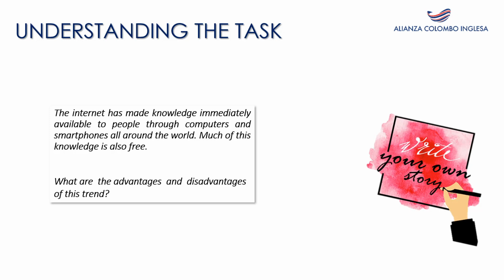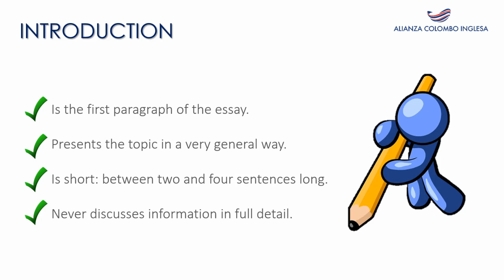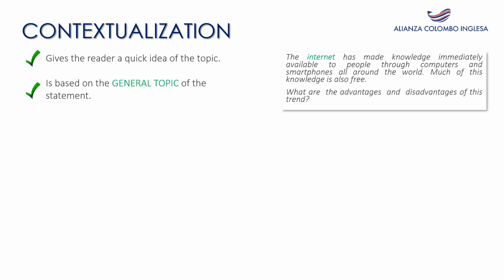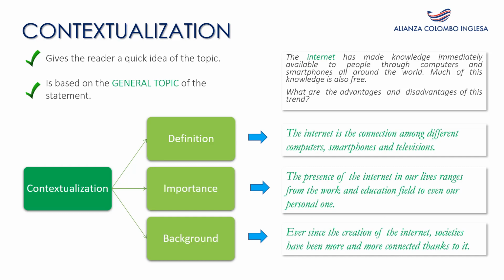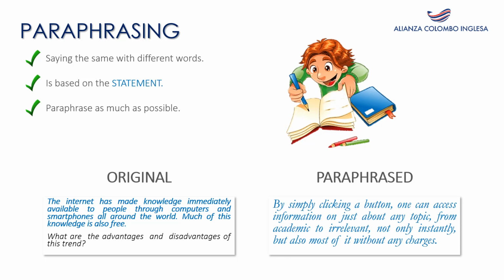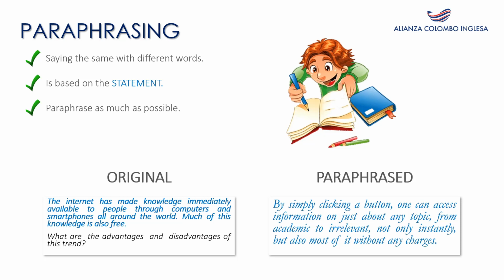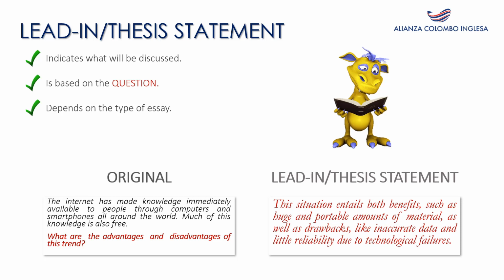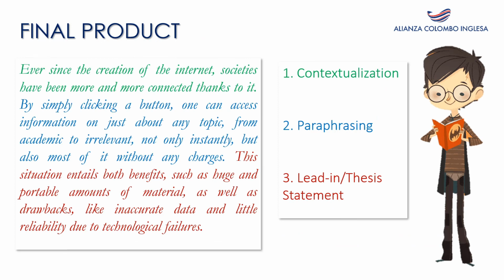How to Write the Introduction of the IELTS Essay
In this video you will find the  best method to write the introduction for your IELTS essay.